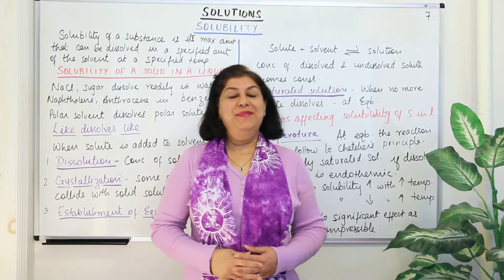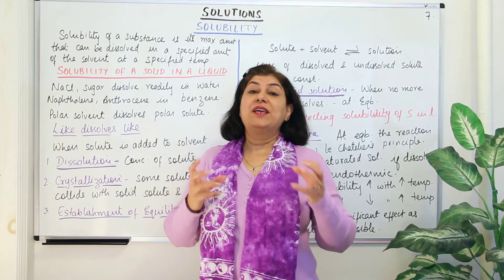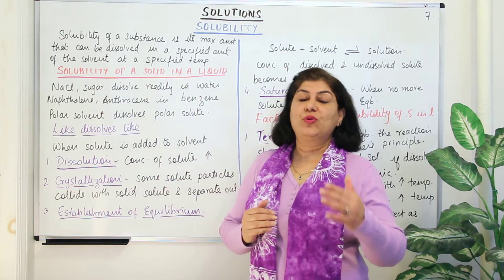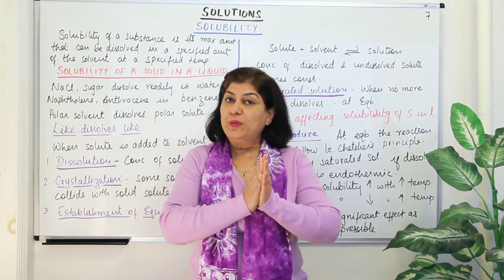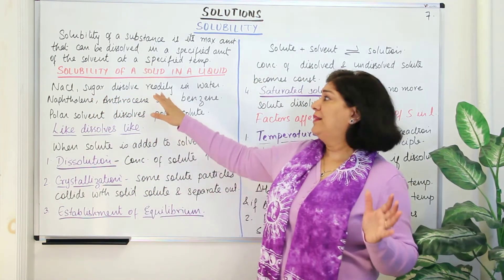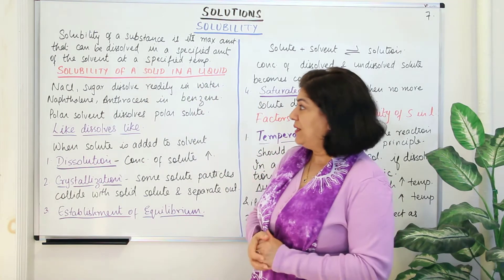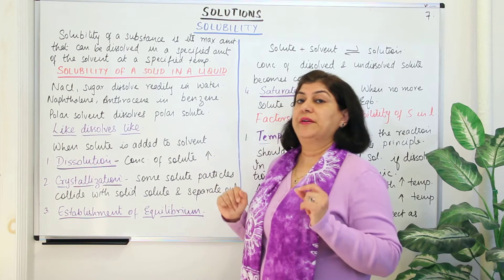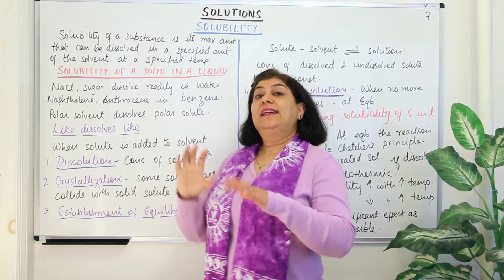XII-2 #7, Solubility Of Solids In Liquids